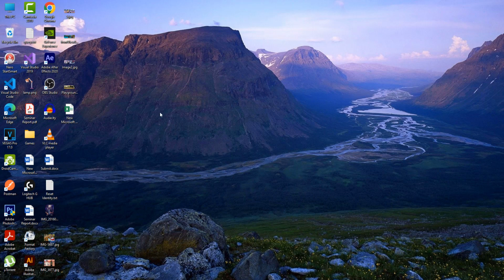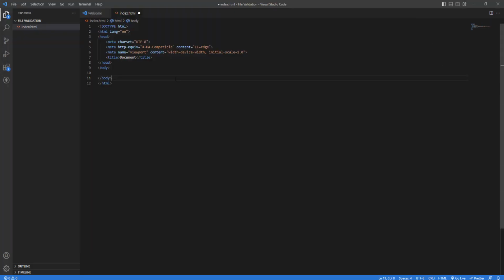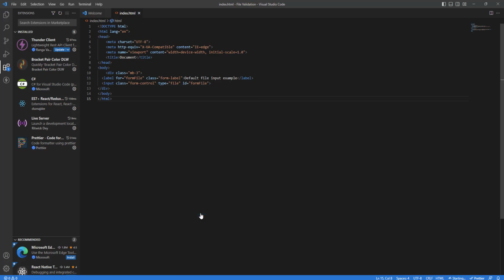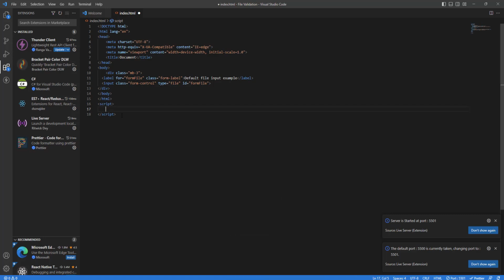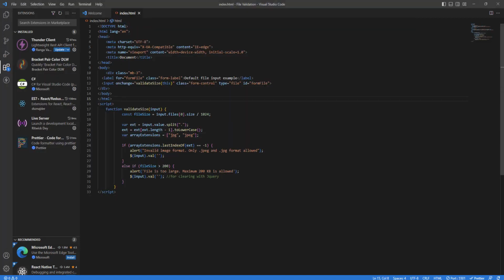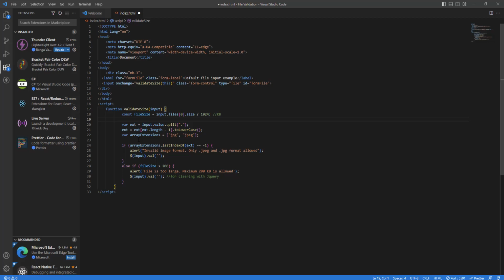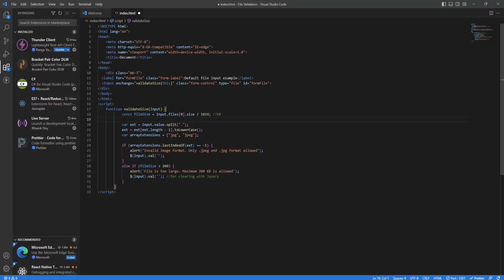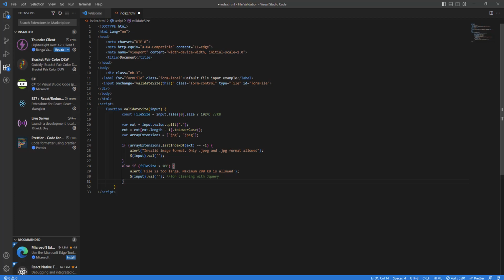File upload Validation (File Extension, File Size) using jQuery | Unlimited Solutions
In this video, I'll show you how to validate the file upload input field using jQuery.